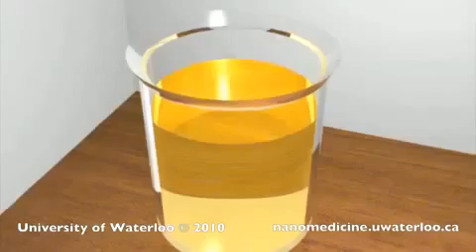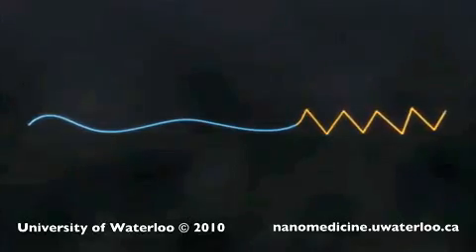DOCTORS SAÚDE - Nanotecnologia usada na terapia direccionada do cancro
DOCTORS SAÚDE netnews Com Reginaldo Queiroz